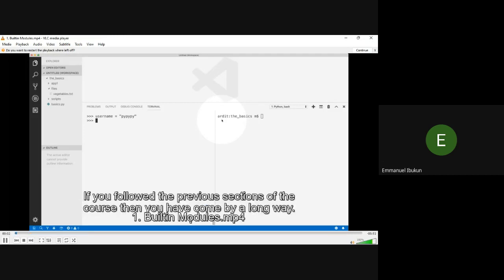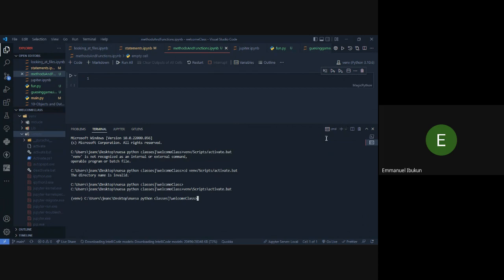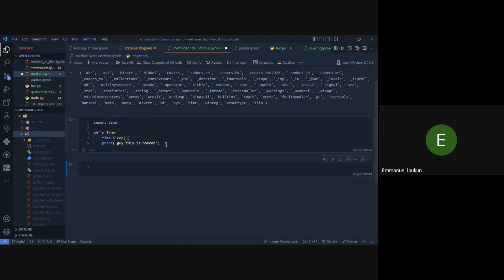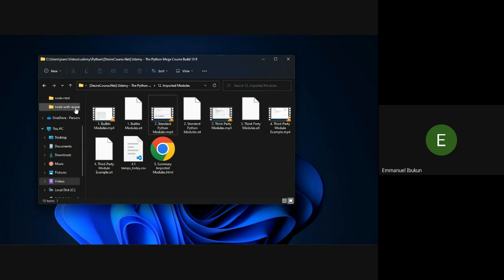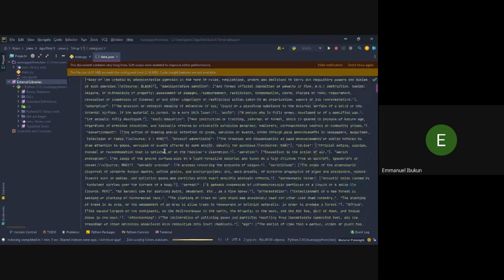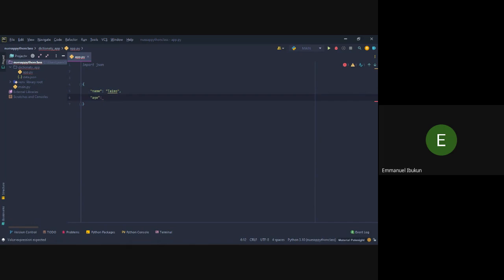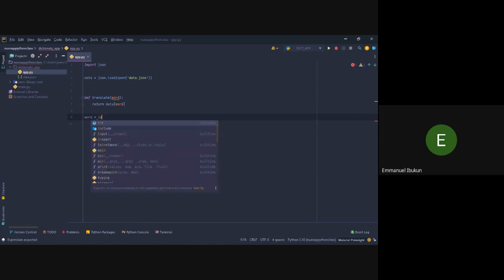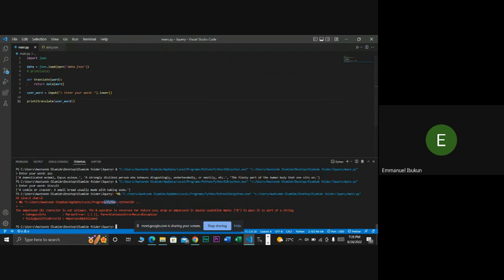Empower'21 Python Wed Class 2022 08 24 18 25 GMT+1